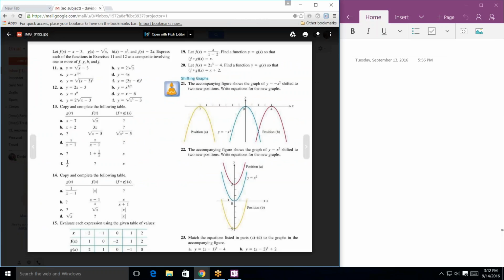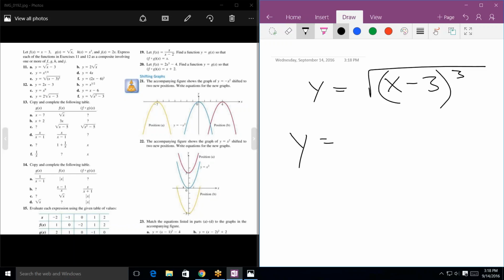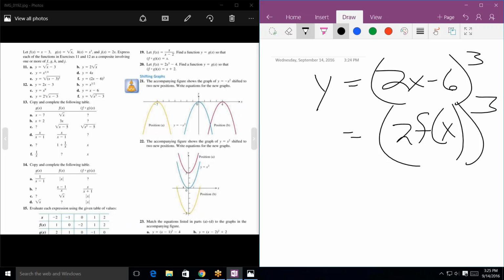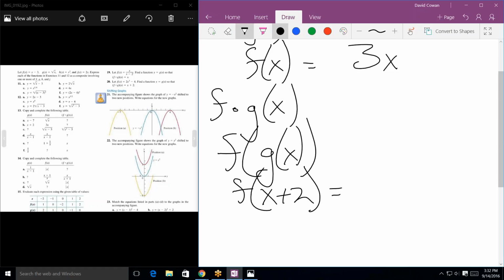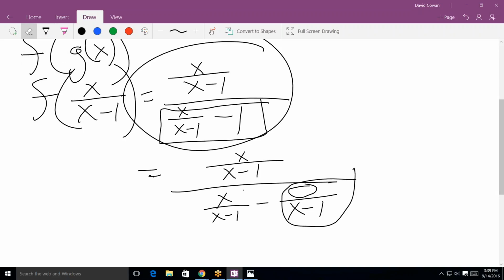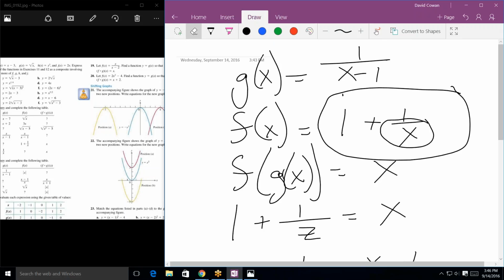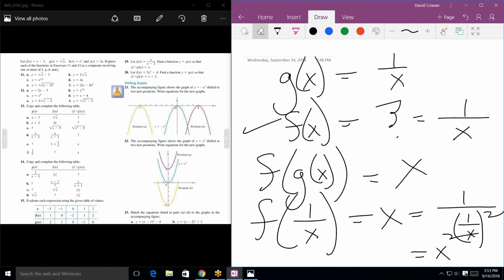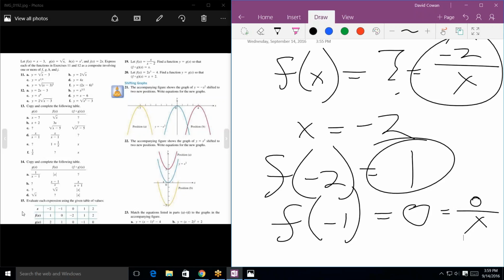Online precalculus tutoring, TP091416